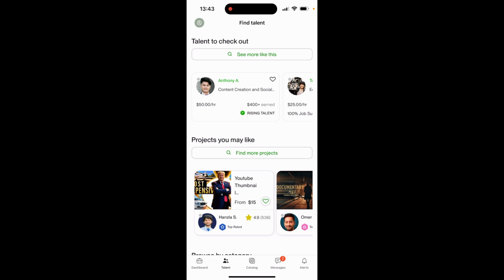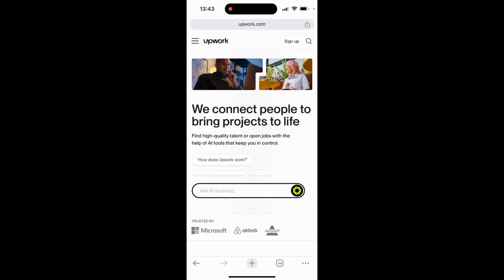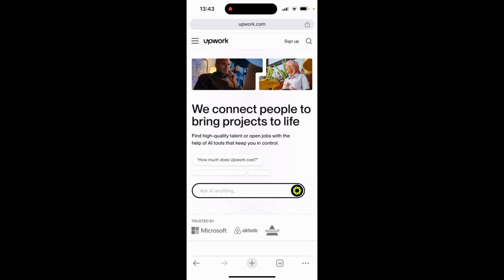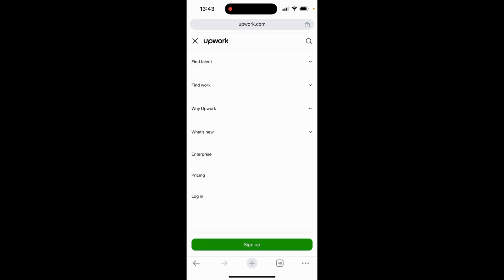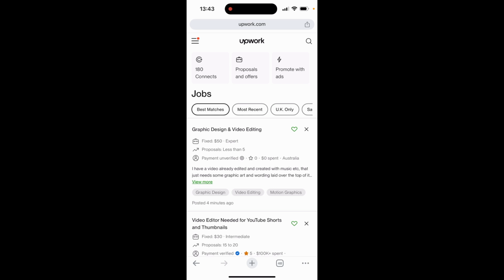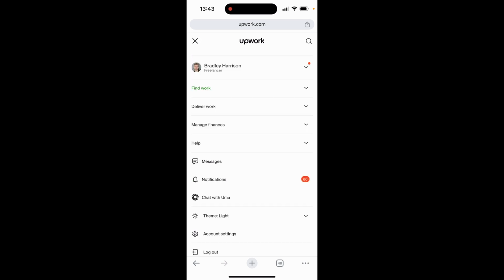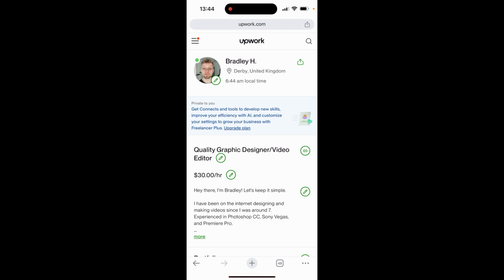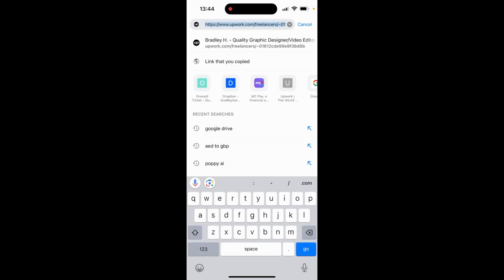How To Share Upwork Profile Link From Mobile App (Step By Step)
In this video, I show you how to share Upwork profile link from Mobile App. Did this video help? Thanks!